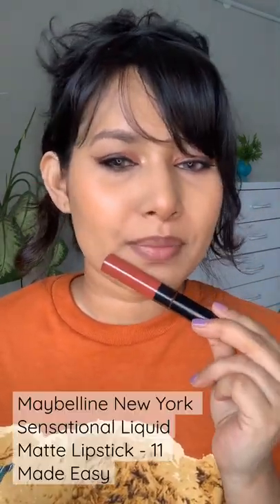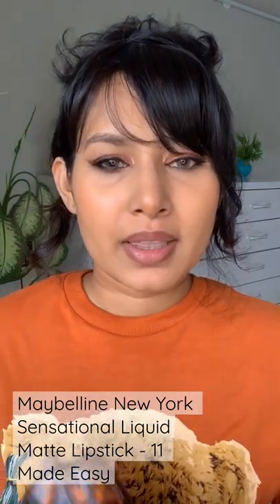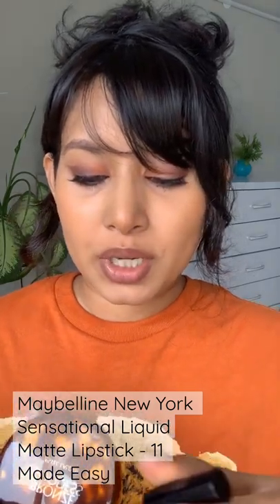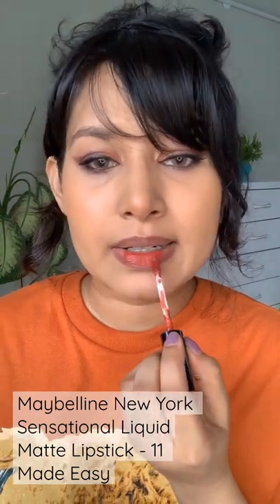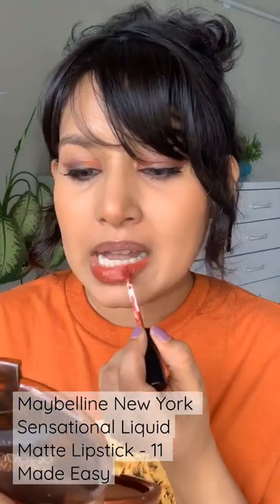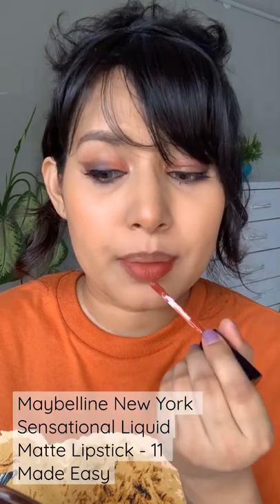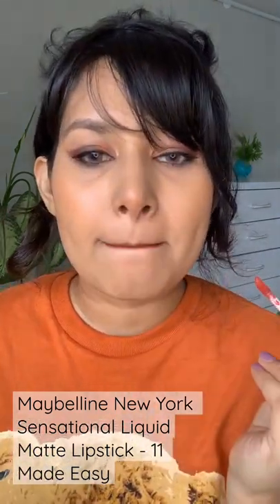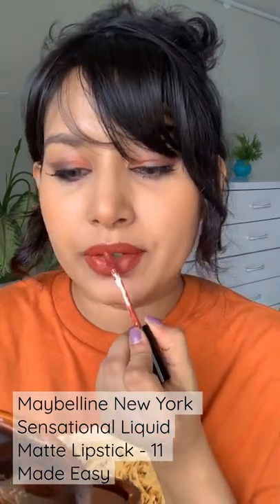Maybelline New York Sensational Liquid Matte Lipstick - 11 Made Easy. Retails for Rs.349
Shop: Maybelline New York Sensational Liquid Matte Lipstick - 11 Made Easy